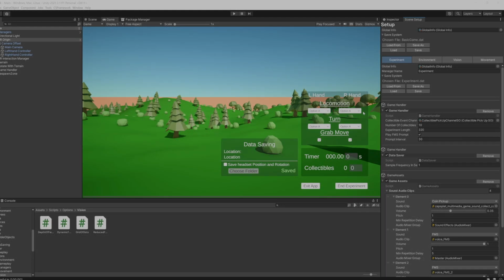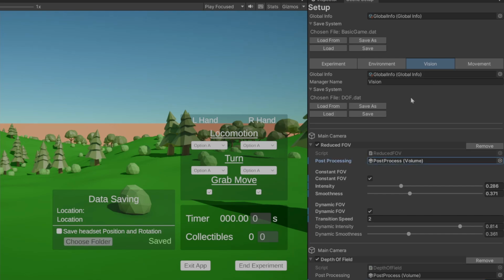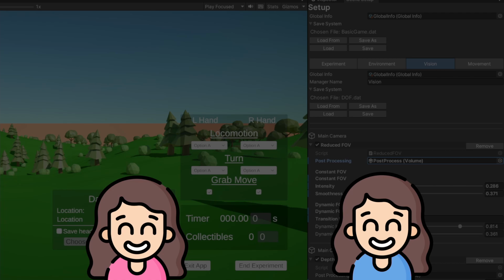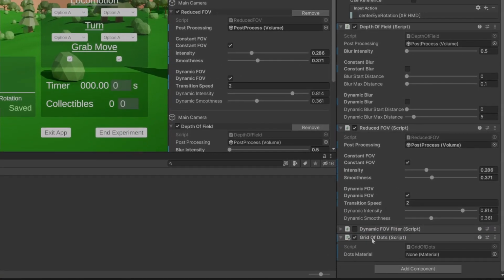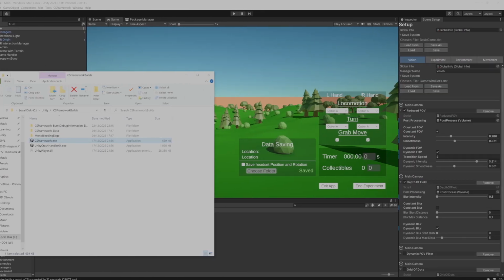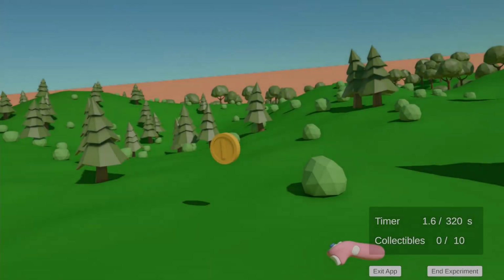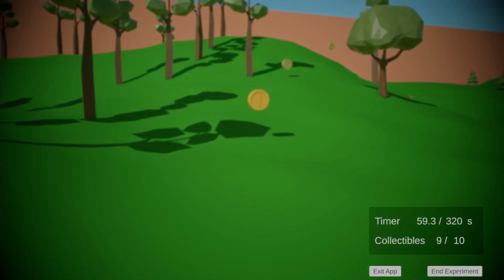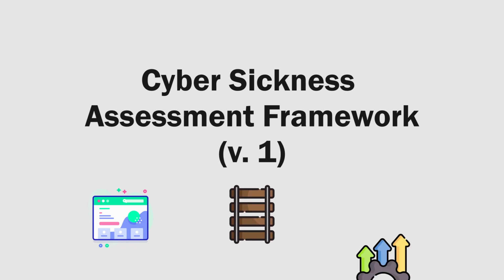Cybersickness Assessment Framework (CSAF) Trailer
Short descriptive trailer for the Cyber Sickness Framework developed by Adriano Viegas Milani with the support of Nana Tian originally as part of a semester project under the name Cyber Sickness Framework, for the Immersive Interaction Research Group at EPFL.